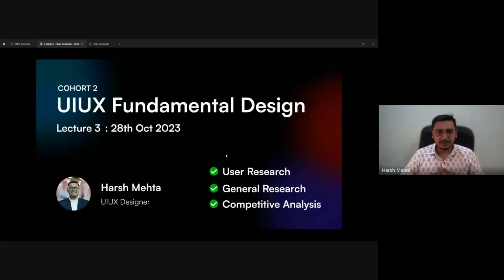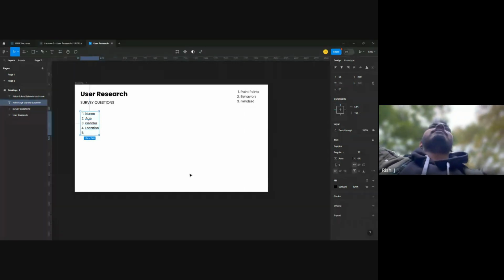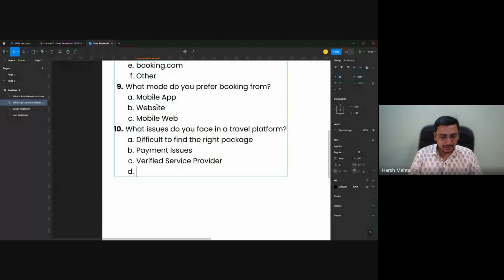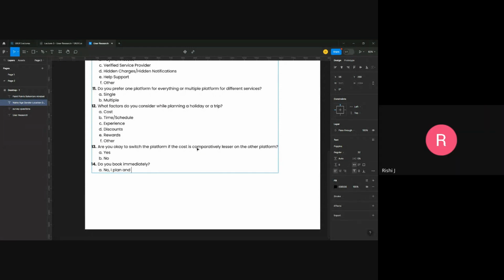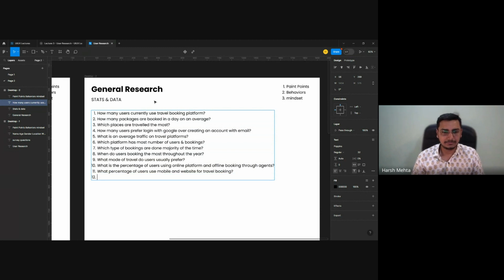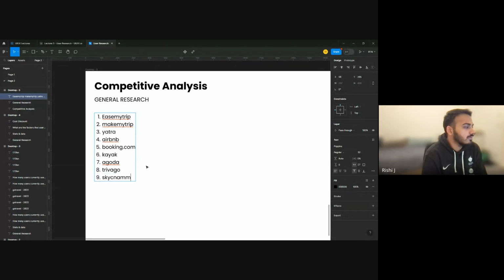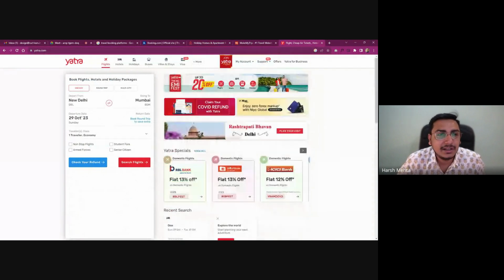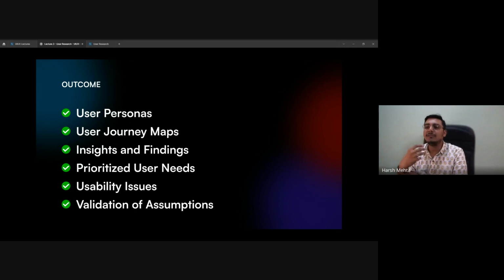Online Cohort 2 : Lecture 3 - User Research, General Research & Competitive Analysis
Welcome to Lecture 3 of Online Cohort 2! In this session, we delve into the fascinating world of User Research, General Research, and Competitive Analysis in UX design.

Key Topics Covered:

1. Understand the significance of user research and its impact on user-centered design.
2. Explore the methods and tools for effective user research.
3. Dive into general research techniques and how they complement user research.
4. Discover the essentials of competitive analysis and its role in product design.
5. Gain insights into real-world examples and best practices.

Join us as we explore the practical side of user and general research, equipping you with the skills to create user personas, journey maps, and conduct competitive analyses effectively.